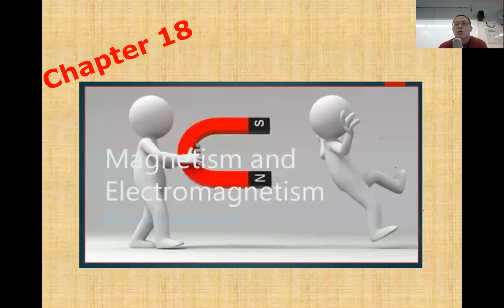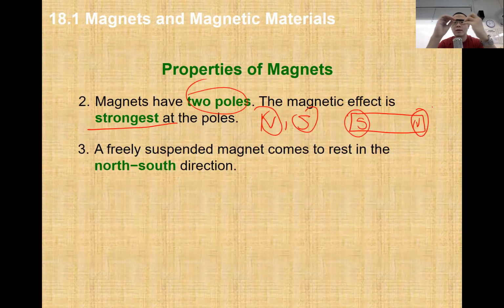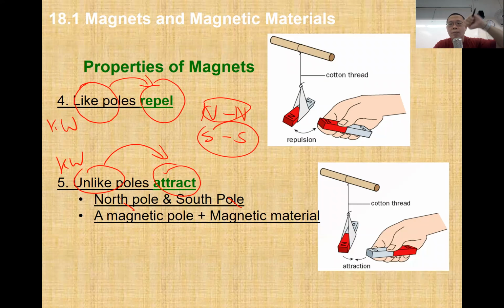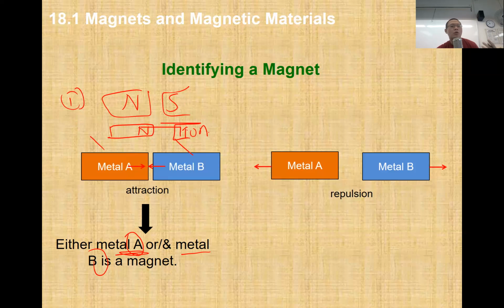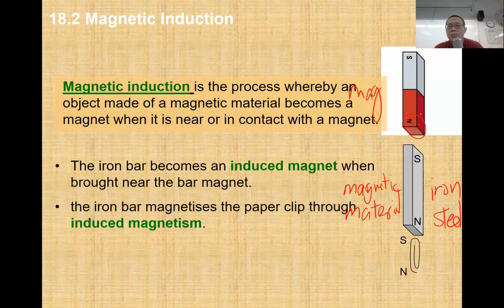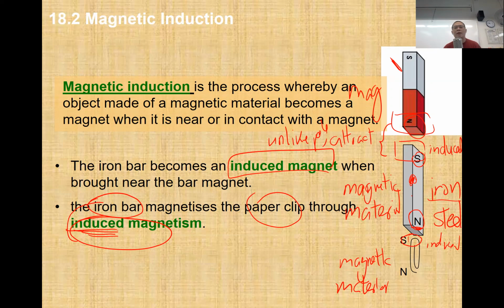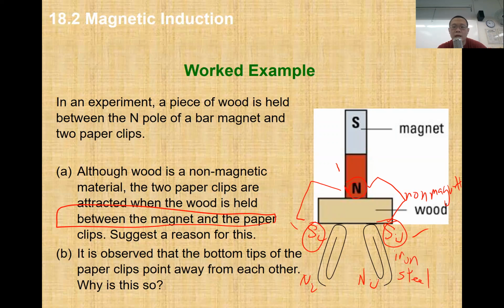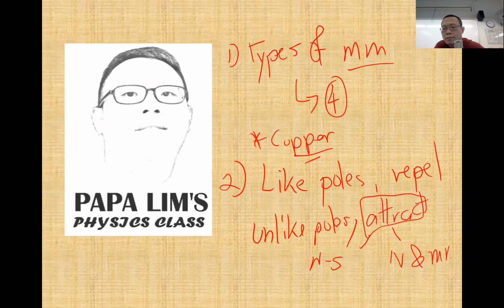Chpt 18.1 & 18.2 Magnets and Mangetic Induction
Magnetic Induction, Soft Iron